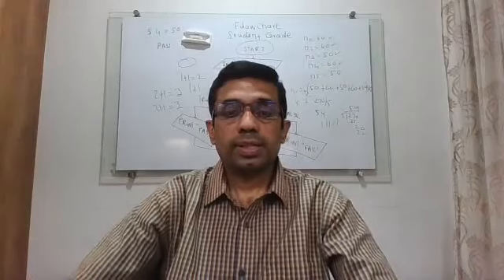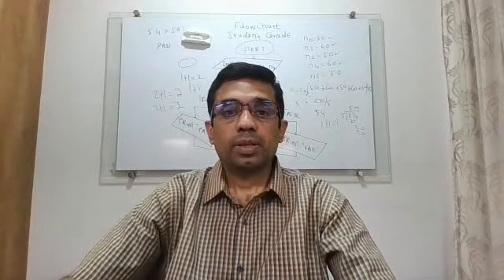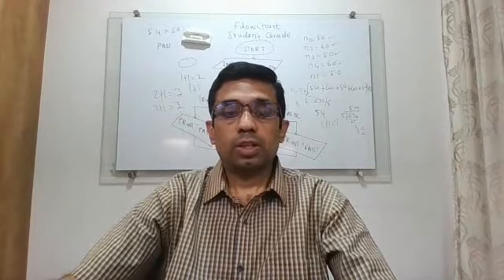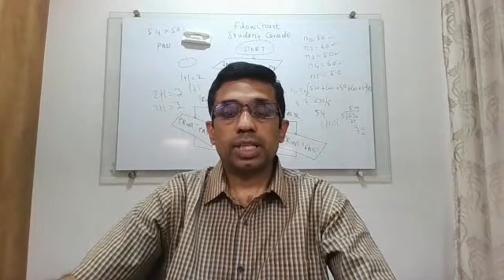Code to Career : A Comprehensive Roadmap for Placement Aspirants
🌟 **Welcome to Dr. J.K Academy - Your Gateway to Career Excellence!**

Embark on a journey of inspiration and success with our brand-new playlist, "Code to Career." 🚀 This series is not just about coding; it's a compilation of insightful talks with students who have not just succeeded but thrived in their placements.

🌐 **What "Code to Career" is All About:**
- **🎙️ Success Stories Unveiled:** Join us as we bring you real conversations with students who have navigated the challenging world of placements and emerged victorious.
- **💡 Invaluable Insights:** Gain firsthand knowledge about their experiences, challenges faced, and the strategies they employed to secure coveted positions.
- **🚀 Inspirational Talks:** Immerse yourself in motivating discussions that go beyond technicalities, focusing on mindset, perseverance, and the determination that leads to triumph.

🔍 **Why Should You Tune In?**
This playlist is your backstage pass to the stories behind the success, offering a unique perspective on what it takes to not just land a job but to truly excel in your career journey.

Share your thoughts, questions, and aspirations in the comments section. Let's build a community where success stories are not just celebrated but shared for the benefit of all aspiring professionals.

🚀 **Ready to be inspired? Join us on "Code to Career" and unlock the secrets to a thriving career journey. 💼✨**